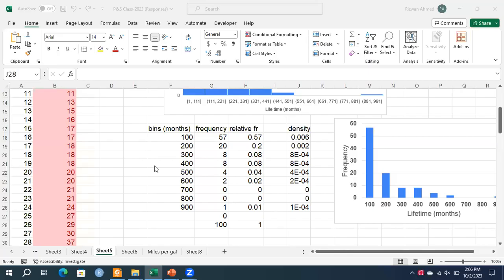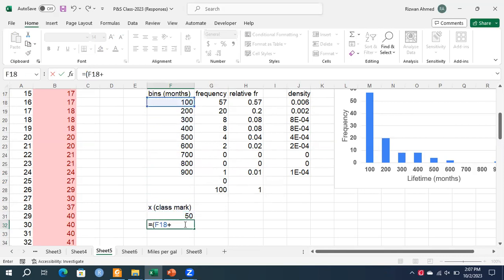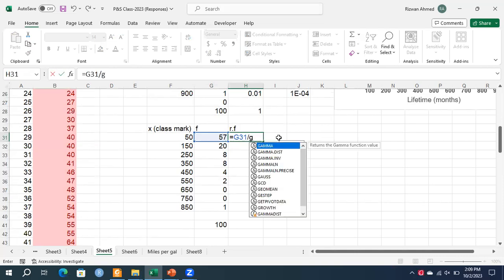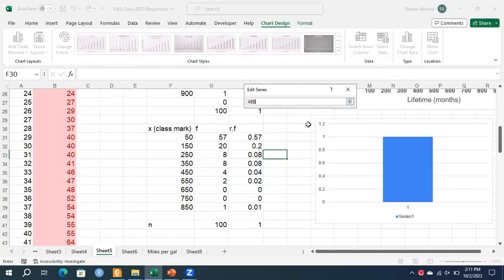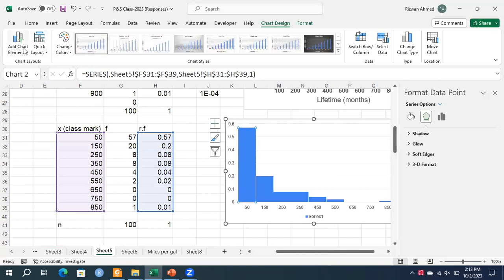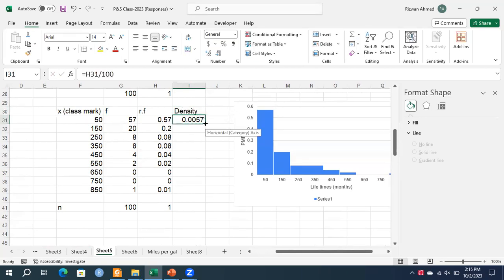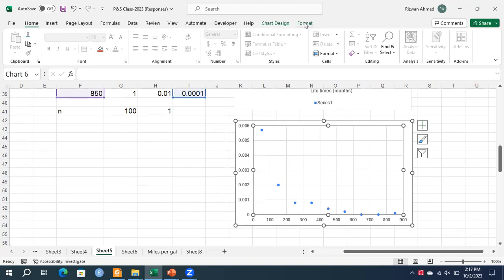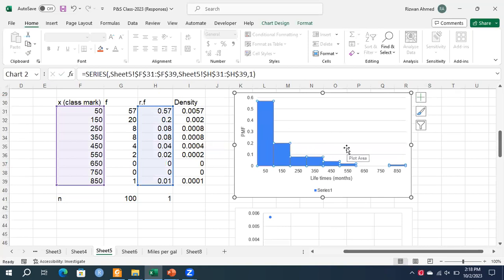P&S04 Probability functions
In this screencast probability functions have been developed for the example discussed in earlier screencast @ The example continued in a video @ to develop cumulative frequency and distribution functions.